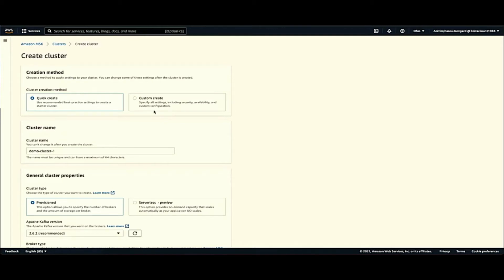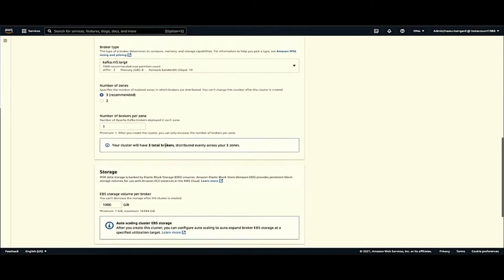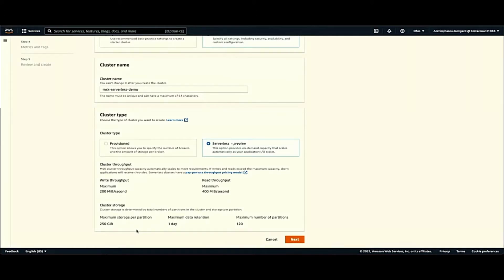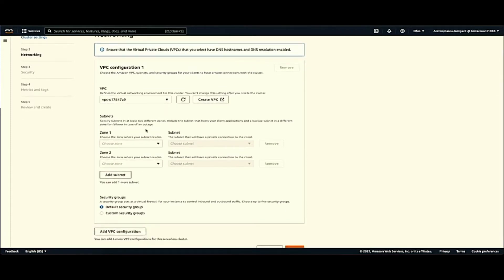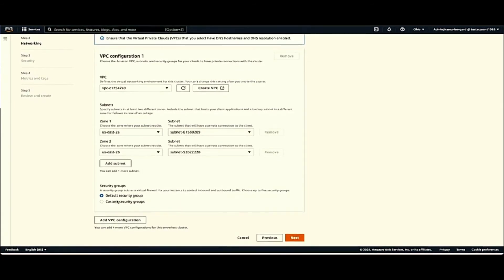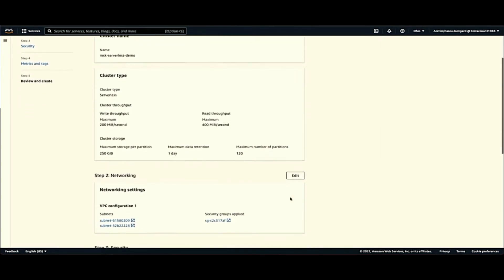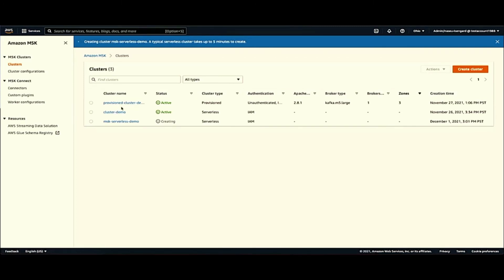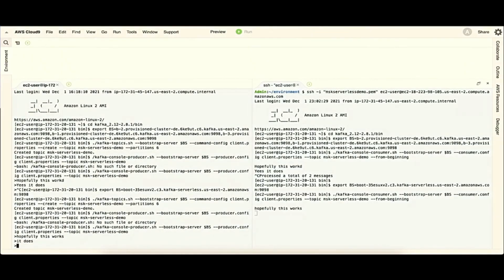Amazon MSK Serverless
Amazon MSK Serverless is a cluster type for Amazon MSK that makes it easy for you to run Apache Kafka without having to manage and scale cluster capacity. MSK Serverless automatically provisions and scales compute and storage resources, so you can use Apache Kafka on demand.